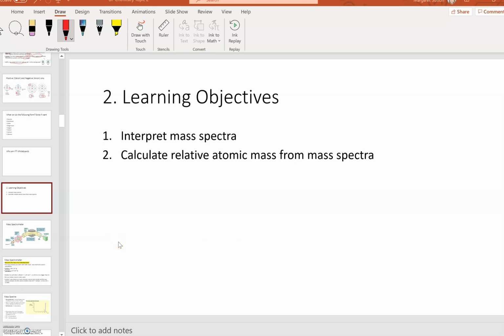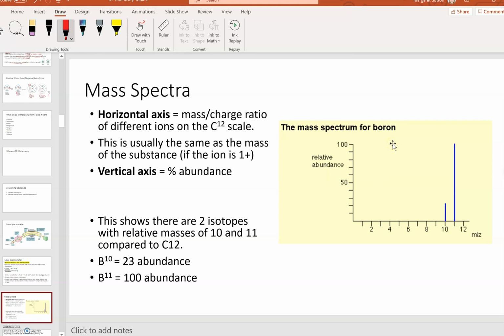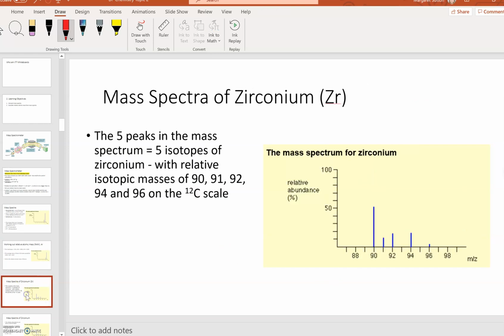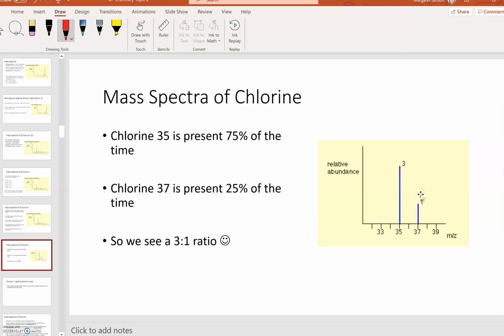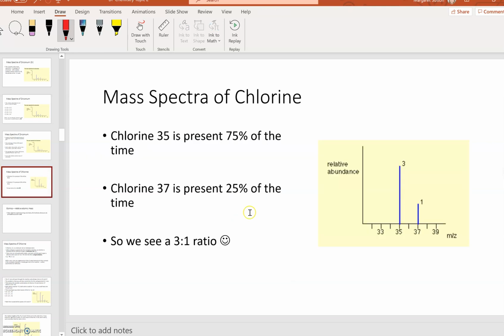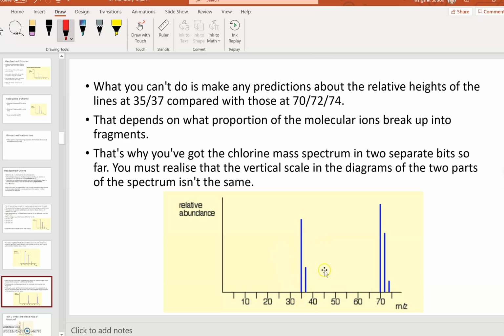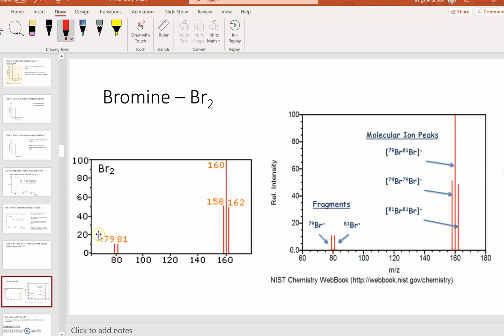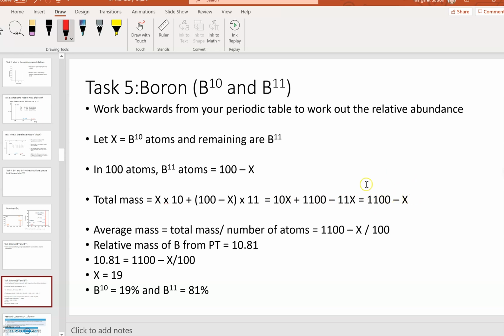2 1 The nuclear atom Part 2